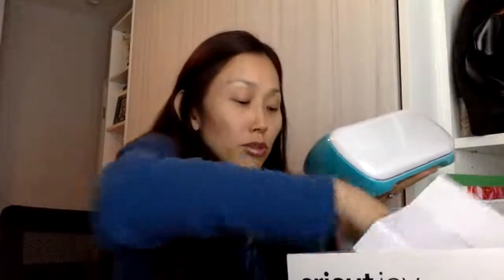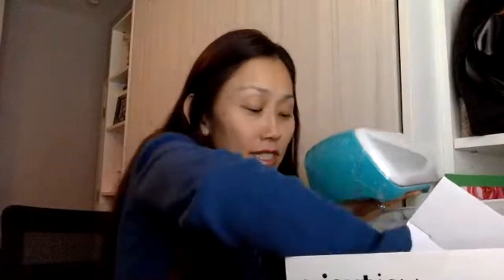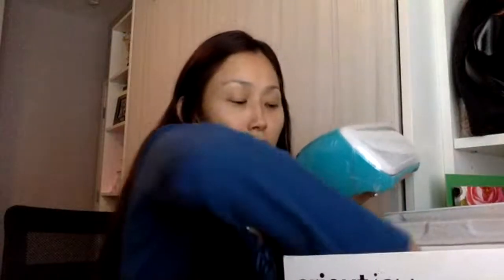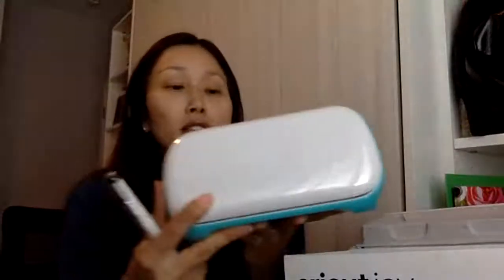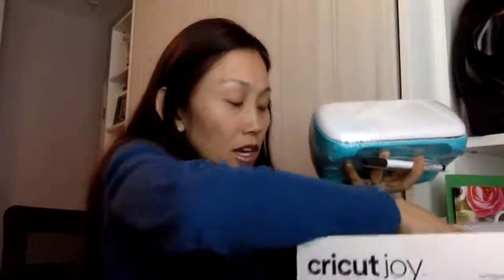Crafting Cricut Joy Unboxing and Coronavirus Questions 🔴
I finally have my Cricut Joy!  See the unboxing of this baby yoda of the Cricut world.  I'll also be talking a little about the Coronavirus and answering some common questions.

✿ Thanks for for watching Mom MD Hawaii!  My channel is an eclectic mix of my hectic life as a full time working physician, wife, and mother. ✿

⭐️FOLLOW ME⭐️
Blog Signup:

💜SUPPORT💜 Mom MD Hawaii via these sites below at NO COST TO YOU!

I am a full time sports medicine and family medicine physician in Hawaii.  I have a loving husband, who is the best physical therapist in the world, and 2 wonderful kids.  I love doing arts and crafts in my minimalist style.  Minimalist DIY means doing projects with the minimal time, supplies, and effort necessary to still produce an awesome craft.  I’m passionate about God, my family, sports medicine, medical education, ultrasound, reading tween novels, and DIY. ♡